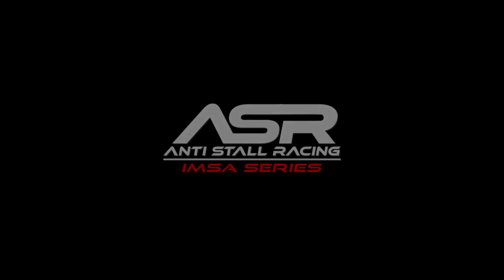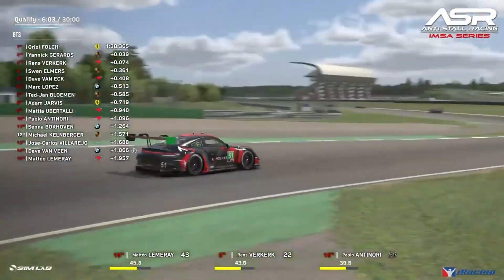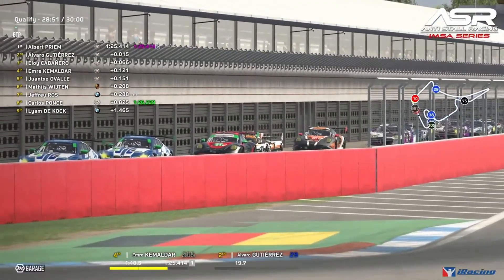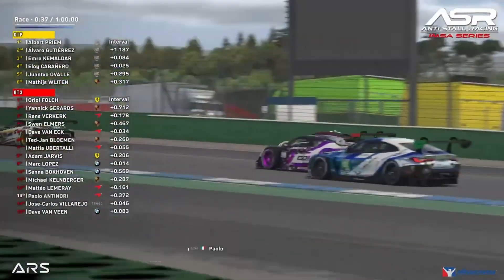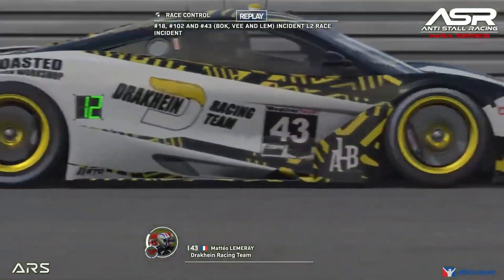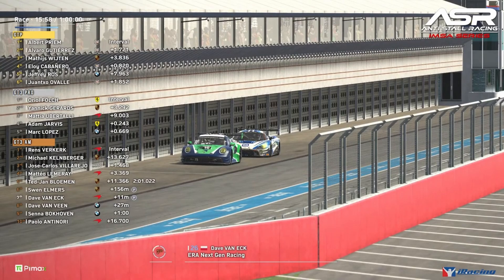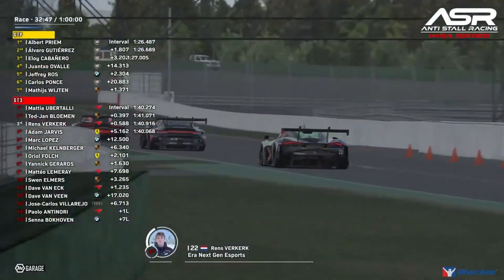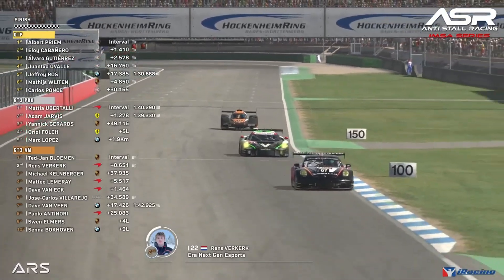Highlights | IMSA S7 R5 Hockenheimring Broadcast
Broadcast Highlights of the ASR IMSA Series

0:00:00 Qualifying
0:04:57 Race
0:15:27 Results